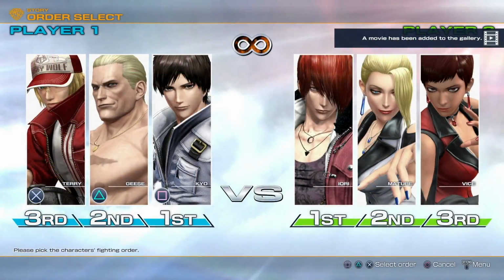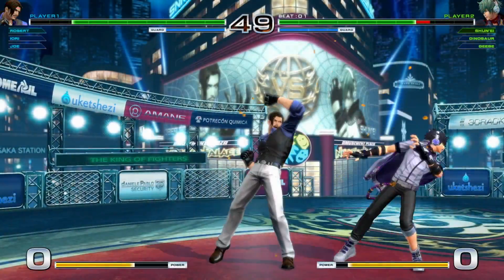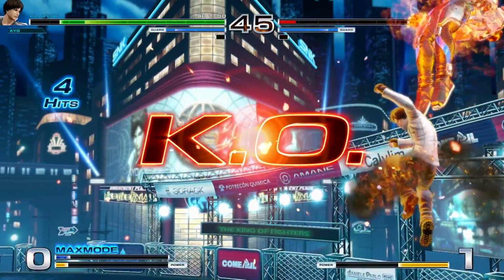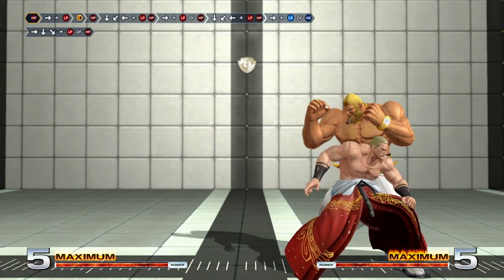KOF XIV REVIEW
Our review of KOF XIV, 2016's most controversial fighting game.